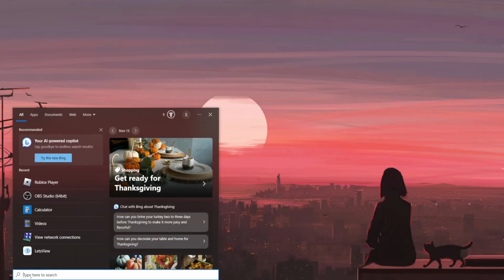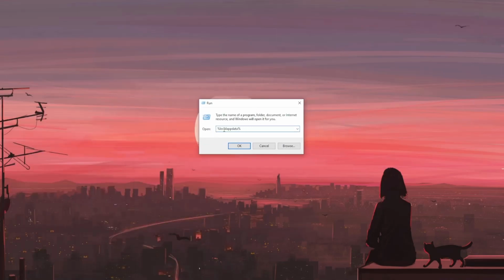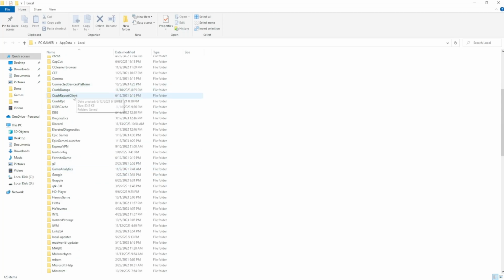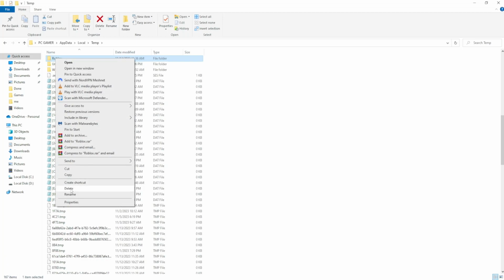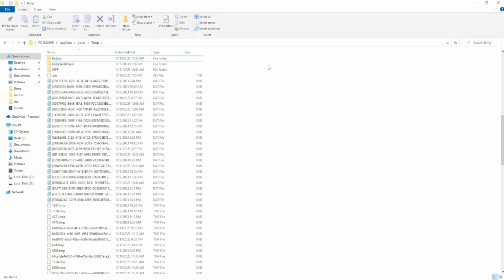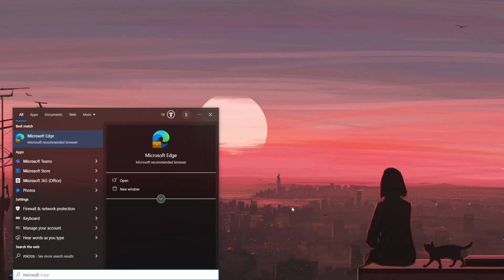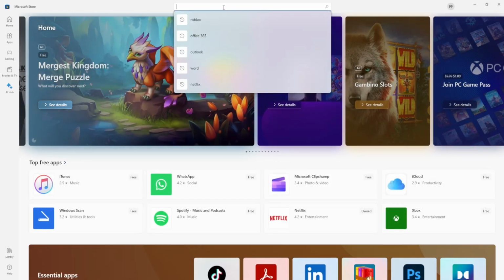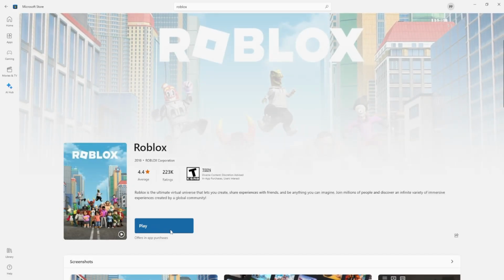How To Fix Roblox Error Code 272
In this video I show you how to fix Roblox Error Code: 272. If you get an error message saying "lost connection due to an error." then this is the tutorial for you.

Timestamps:
0:00 - Intro
0:08 - Fix Roblox Error Code 272 1
1:08 - Method 2